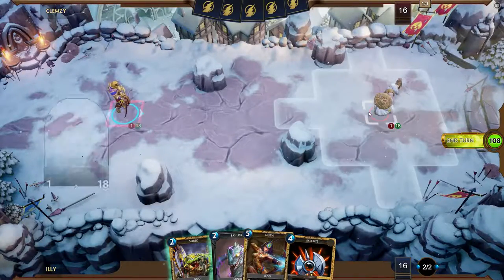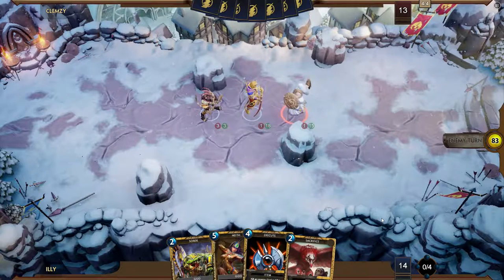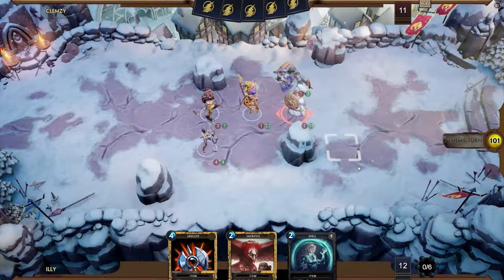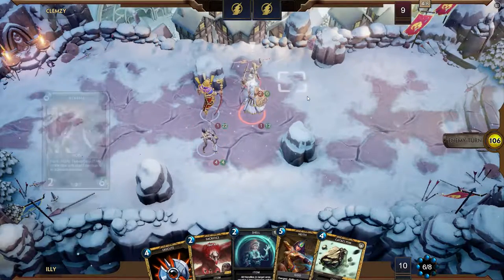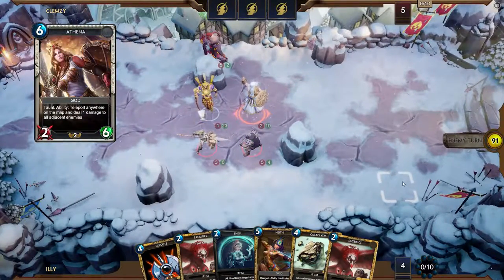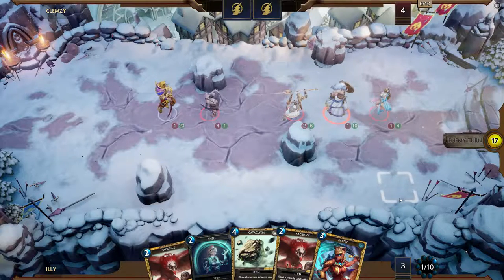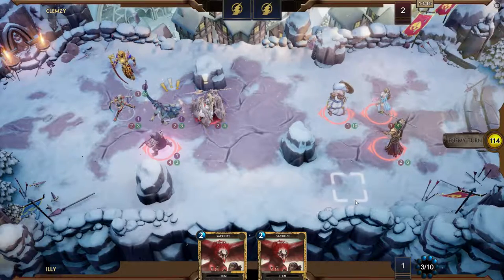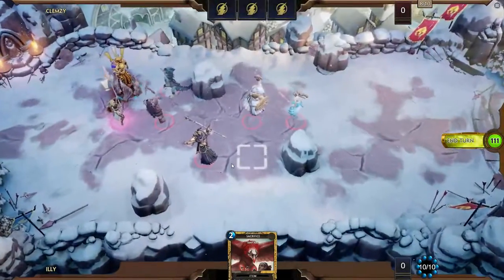Smite Tactics Alpha: Ra [3]